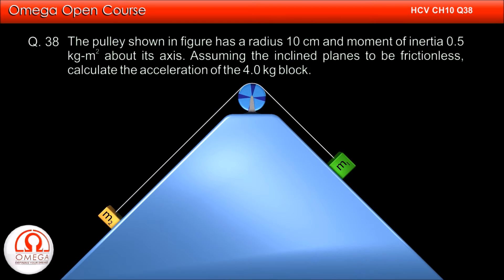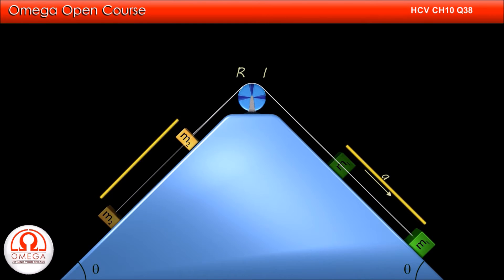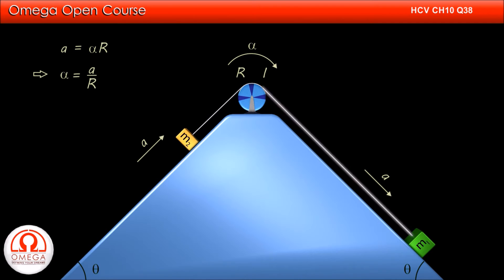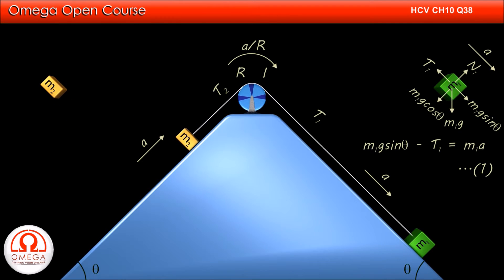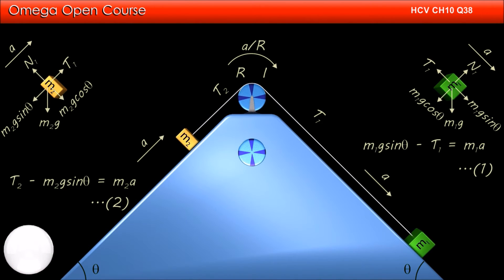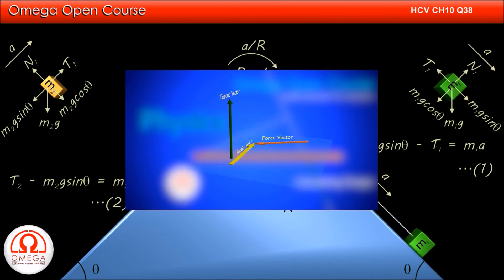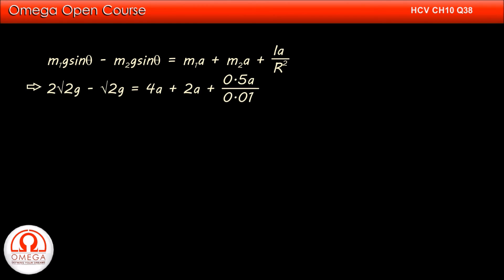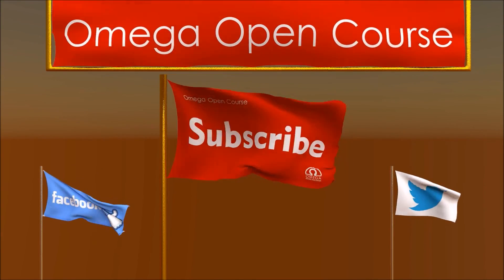H. C. Verma Solutions - Chapter 10, Question 38